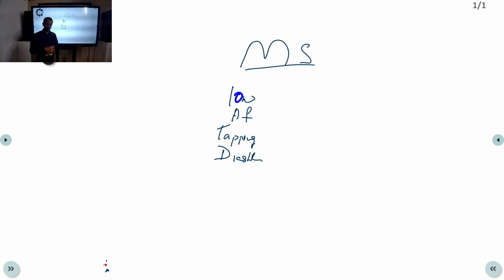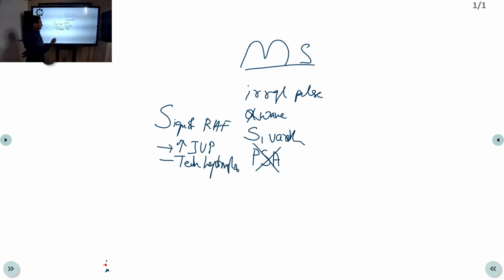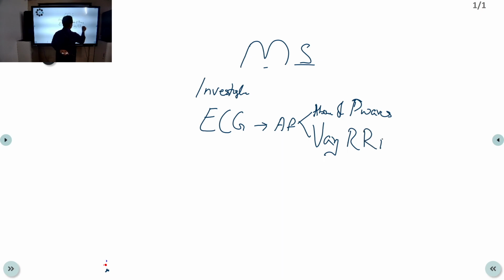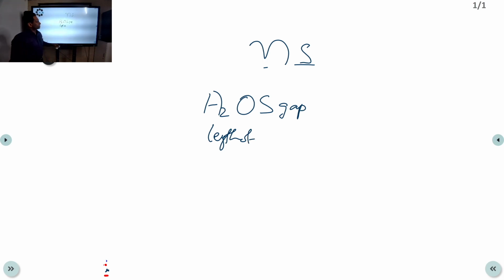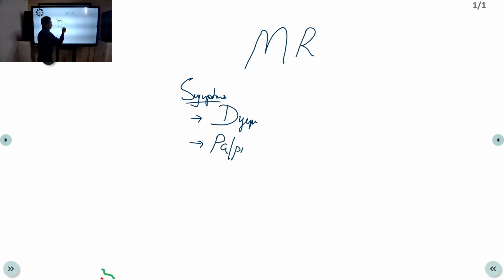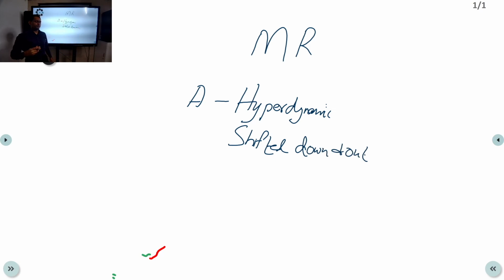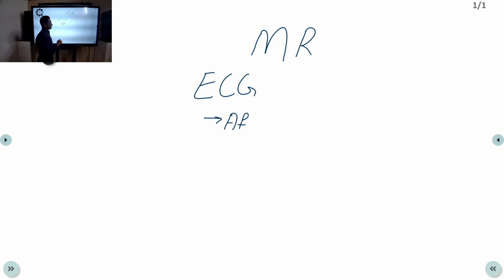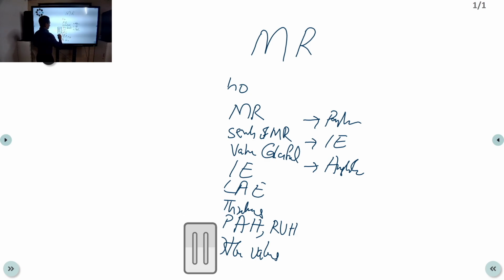Mitral Valve Pathologies by Dr Akash Thomas ,Professor,Department of General Medicine